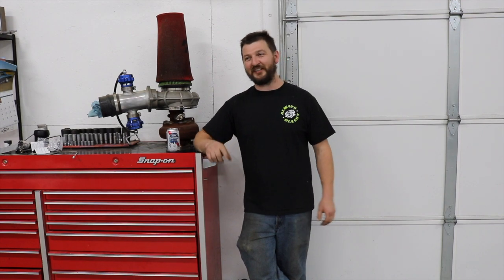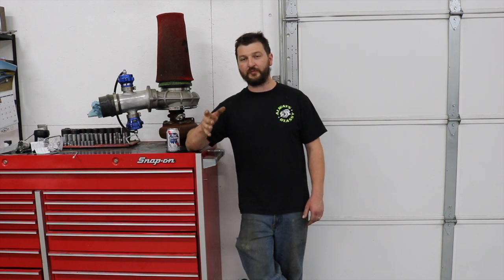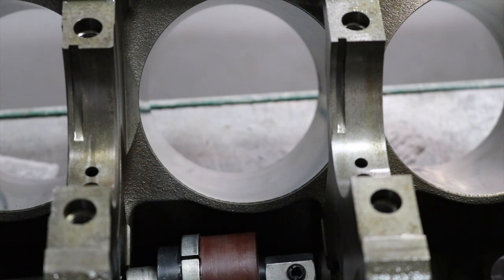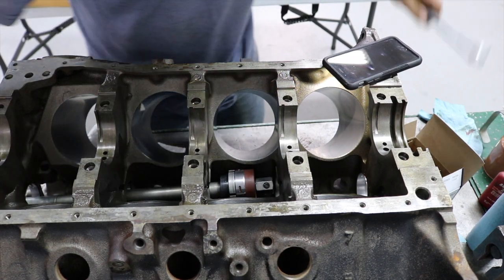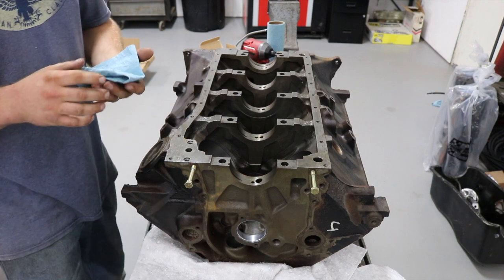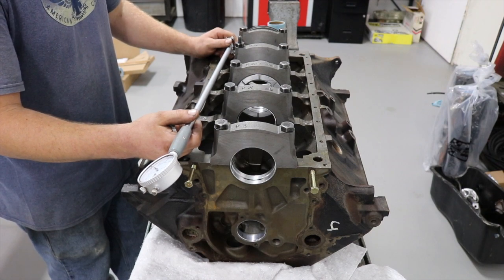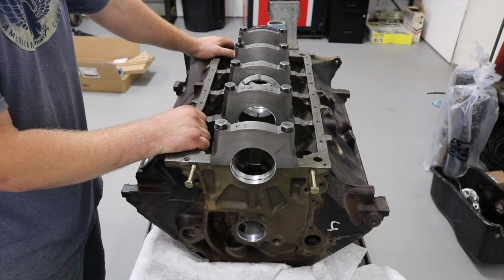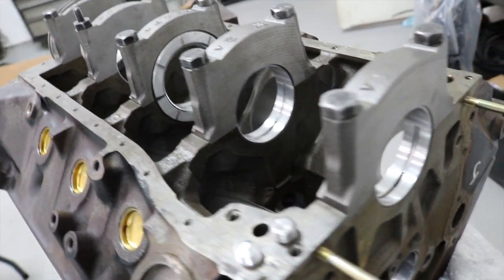Stock Bottom End Turbo 460 Build Part 1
In this series of videos I will cover what I believe to be best practice when building an engine. I will post links to the parts and tools I use throughout these videos as well as tell you what parts a prefer and why. This engine will be pushed to failure in the last video to understand the limits of the factory cast pistons and rods, I did replace the factory rod bolts with ARP bolts.

Cam bearing instillation tool

Cam Bearings

I bought my bore gage off ebay. It is part number 900-234

The main bearings i used in this engine are king mb5650si, I typically only use the xp trimetal but they were not available at the time.